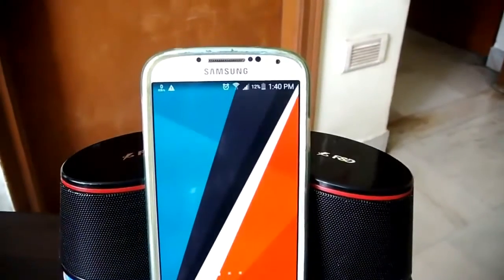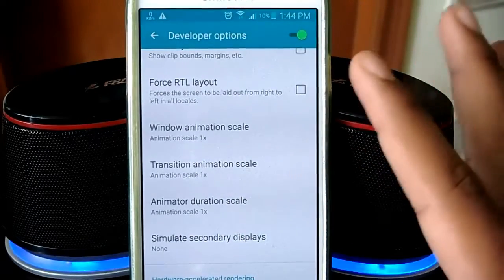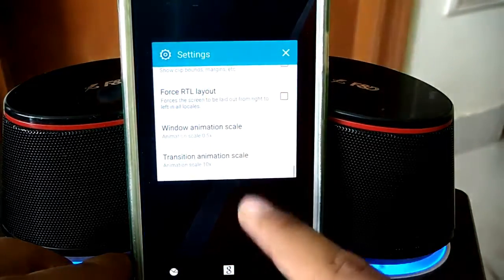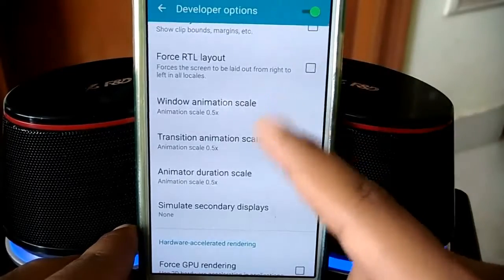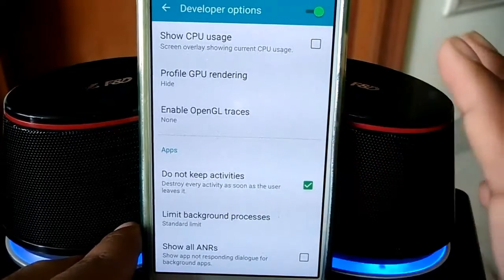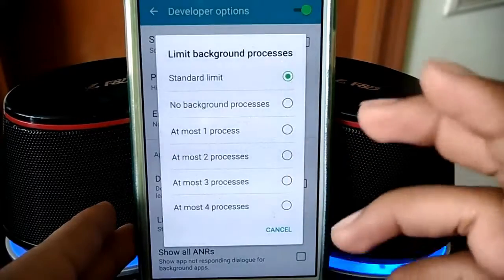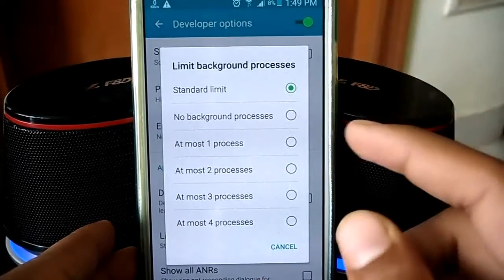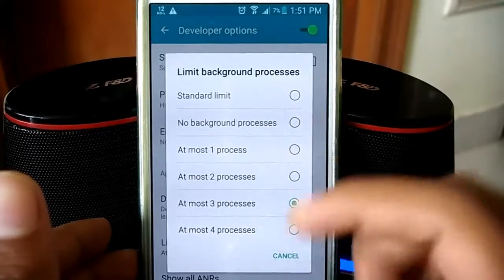Speed Up Your Android Device Without Installing Any Software in English (TECH TODAY)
Speed Up Your Android Device Without Installing Any Software